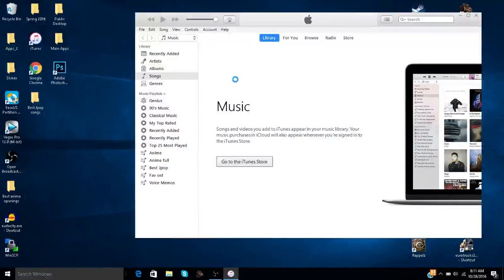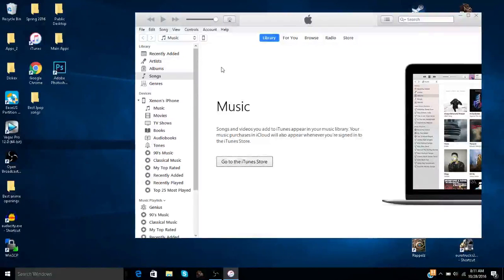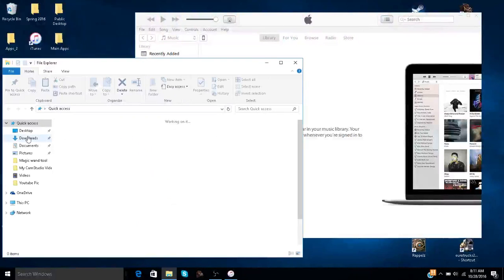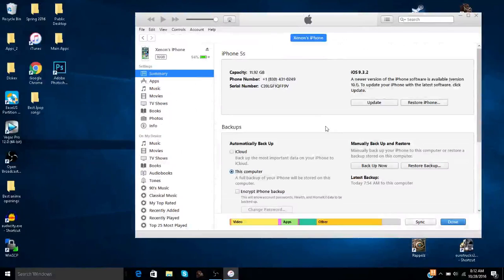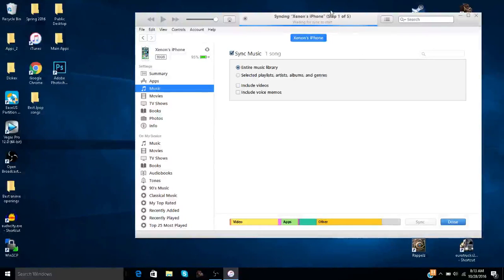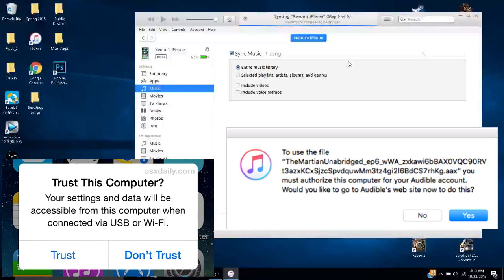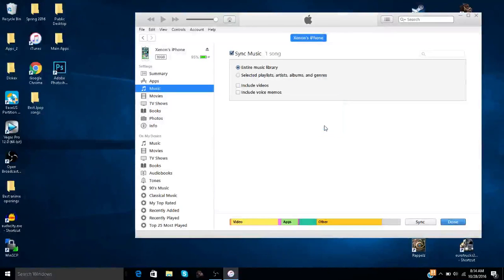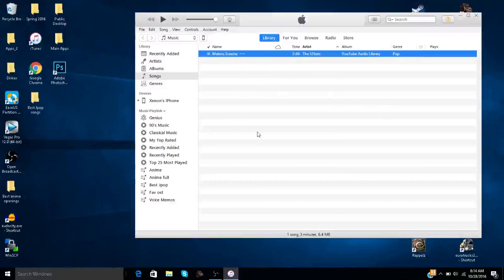itunes tutorial: How to put music from itunes on your iphone/ipod/ipad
Did a quick tutorial on how to put music from itunes into your ipohone, ipod, or possibly your ipad. I used my laptop mic for this so the audio isn't perfect.